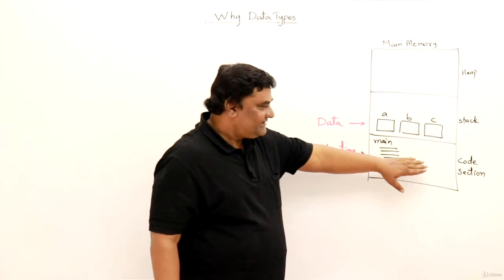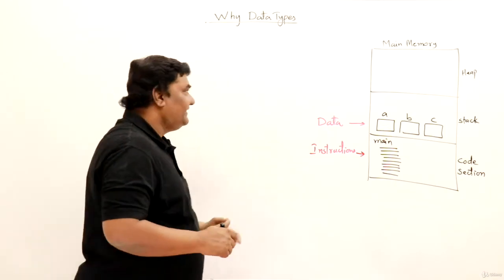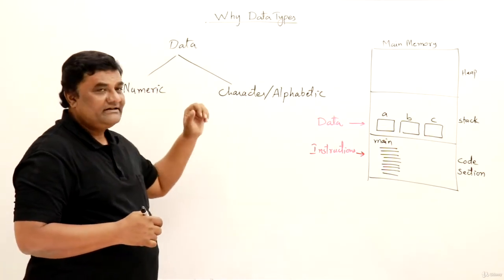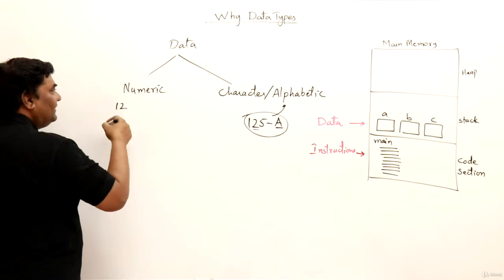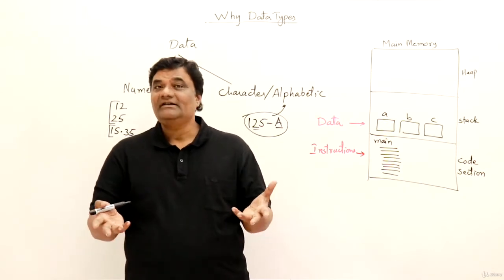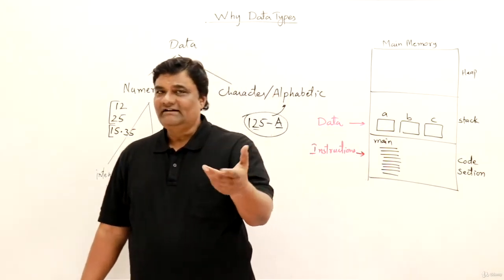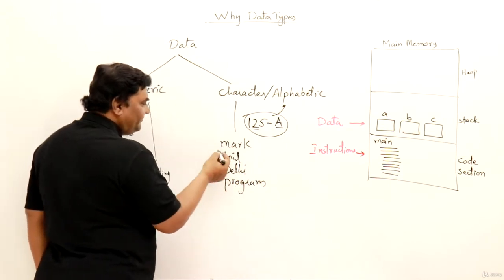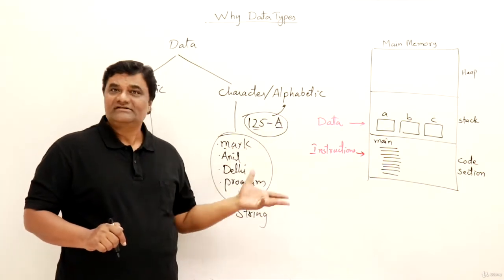4 Why Data Types